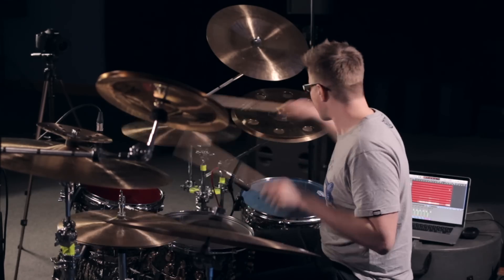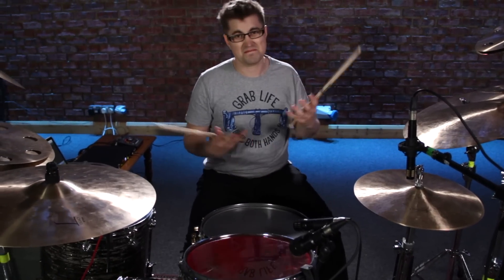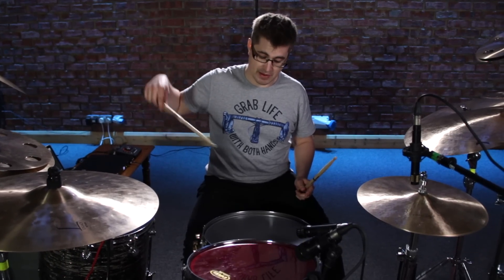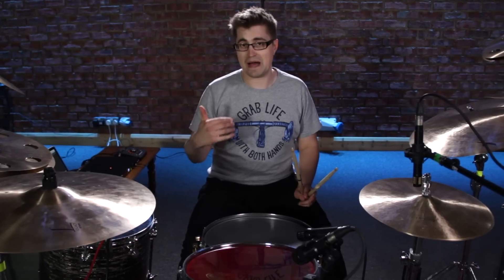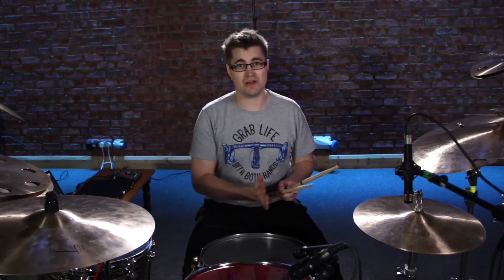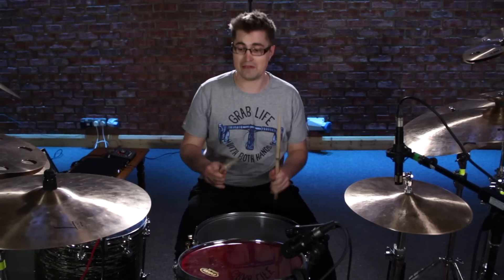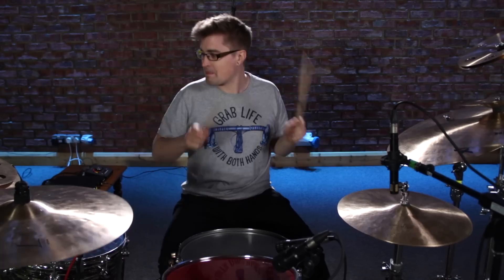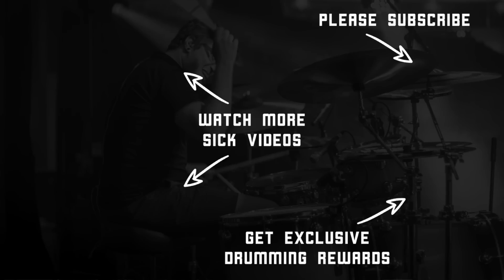4 Essential Tips to Sound Like a Powerful Drummer